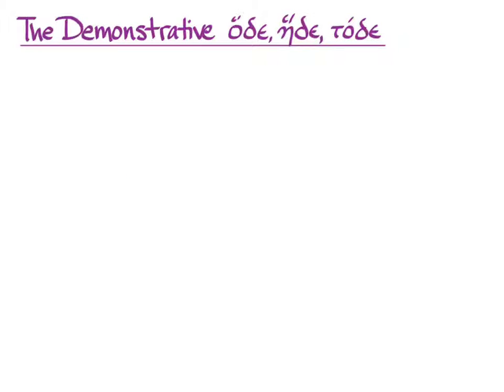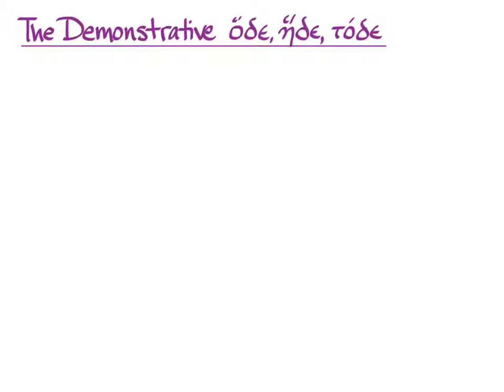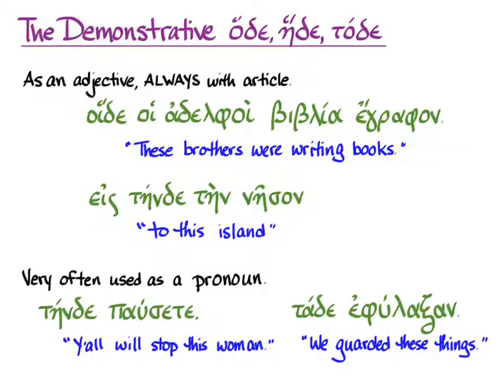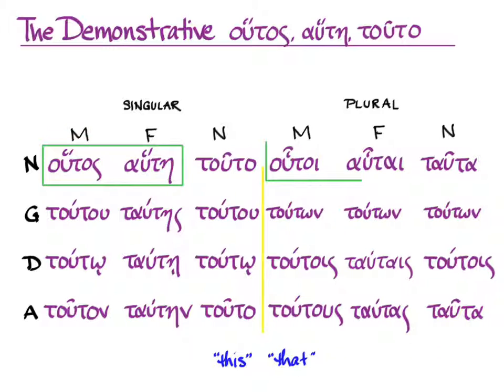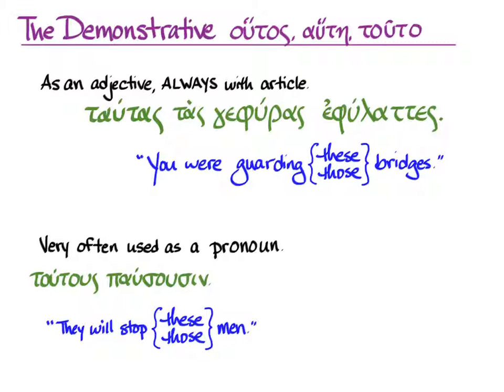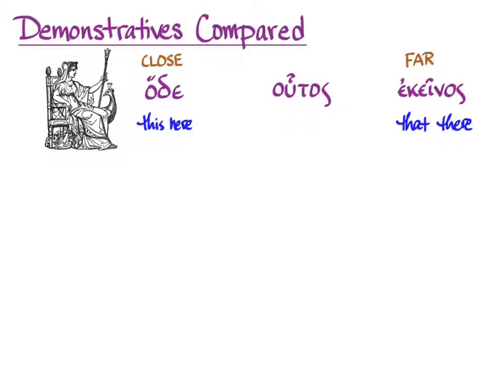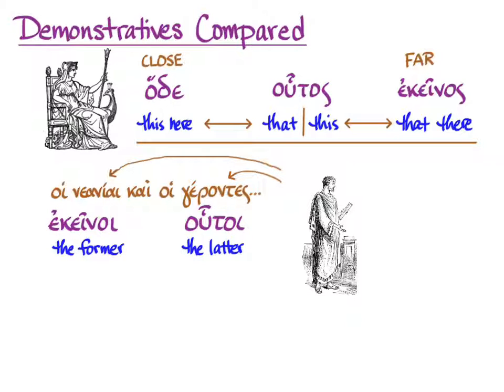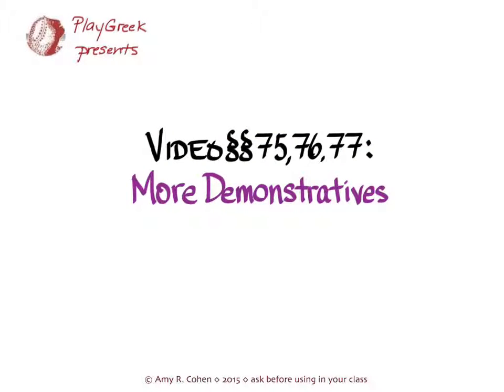§§75-77 More Demonstratives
Amy R. Cohen on the demonstratives ὅδε, ἥδε, τόδε and οὗτος, αὕτη, τοῦτο, and the ways to use them (and ἐκεῖνος, ἐκείνη, ἐκεῖνο) to go with Hansen & Quinn's GREEK: AN INTENSIVE COURSE